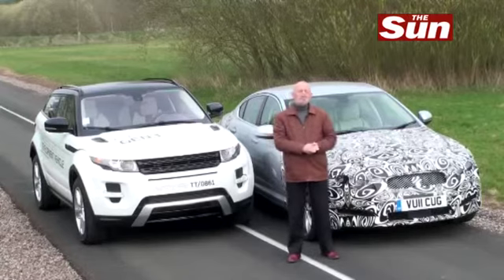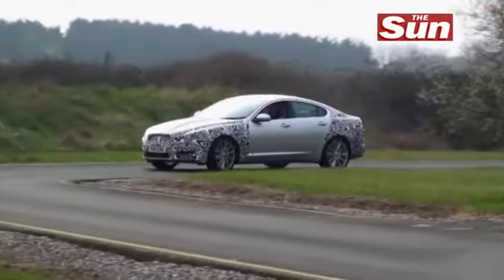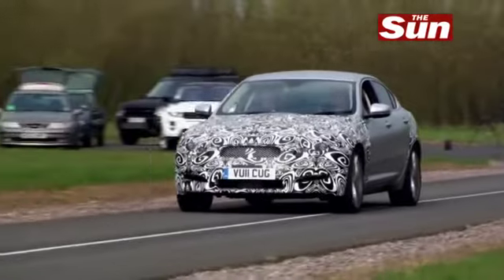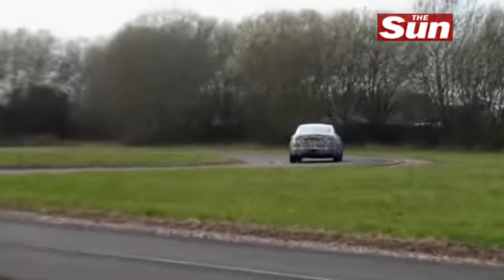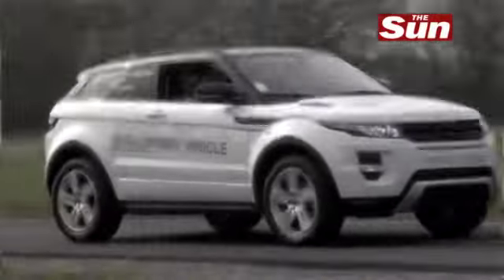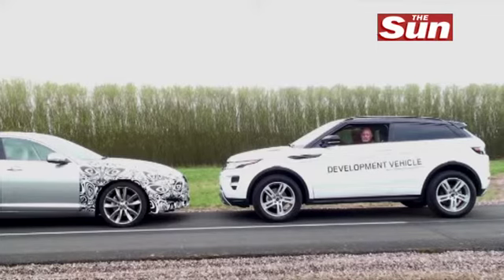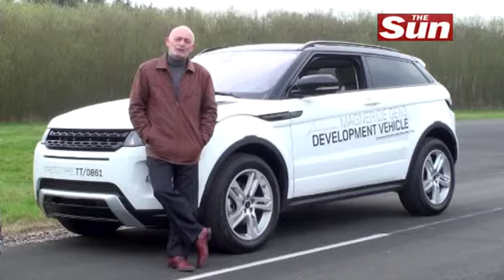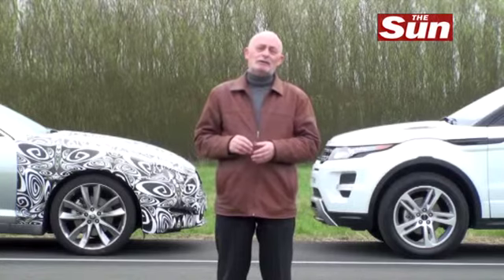Ken on Evoque and XF Diesel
SUN'S Ken Gibson tests the Range Rover Evoque and the Jaguar XF Diesel